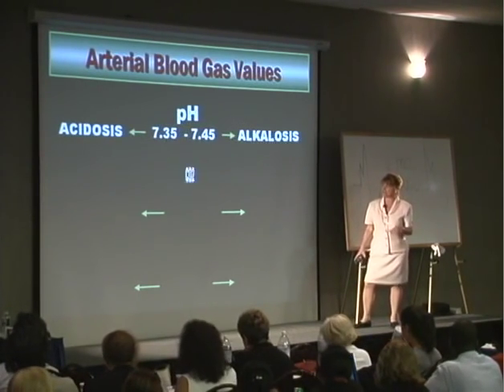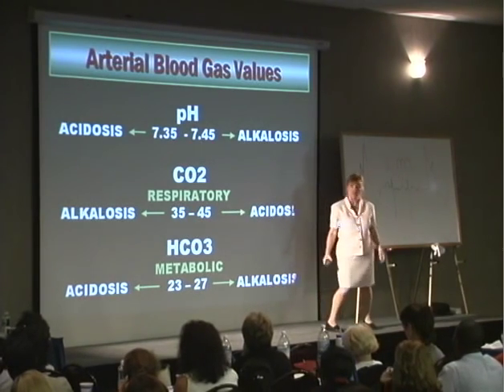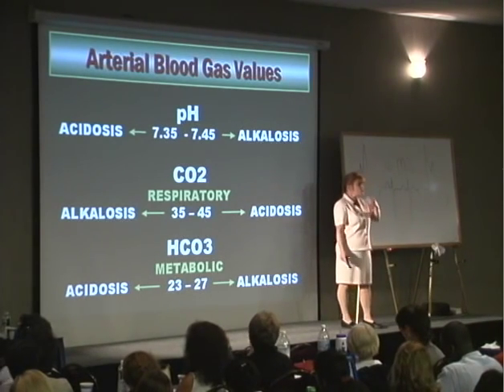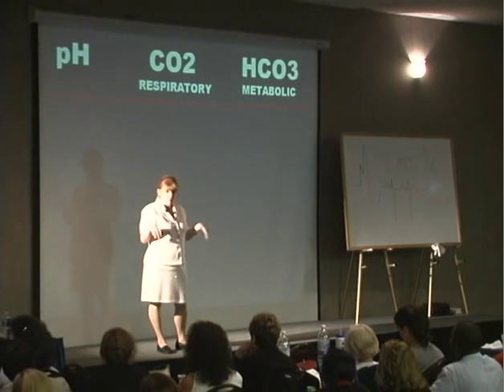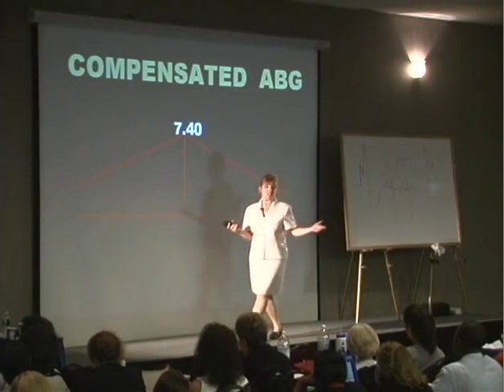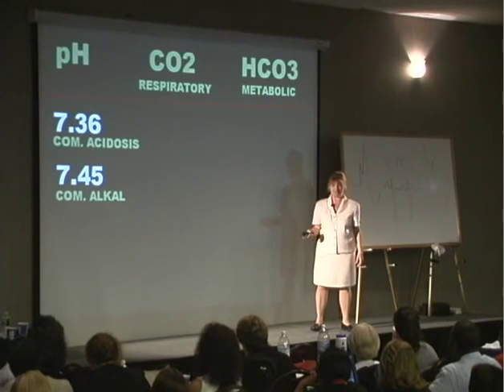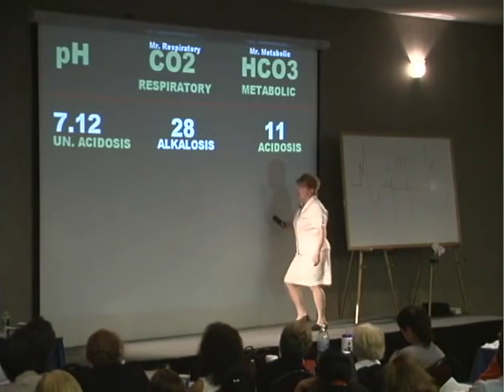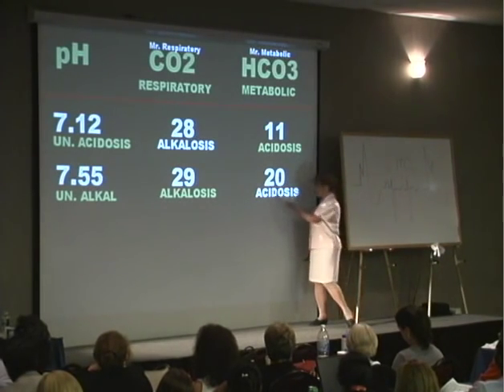CCRN Respiratory Acid:Alkalosis